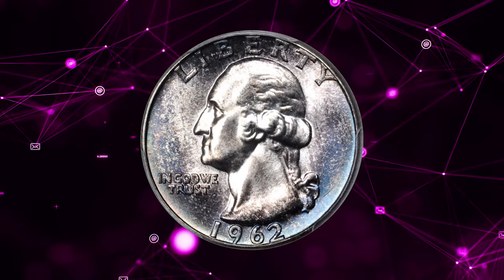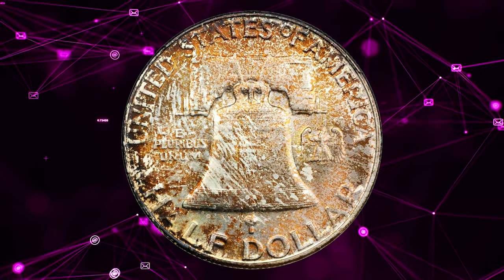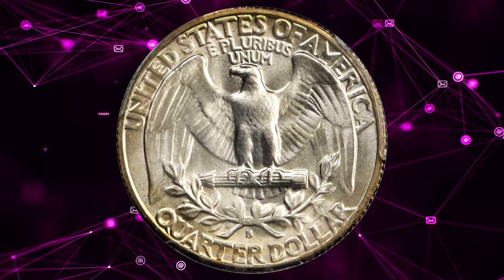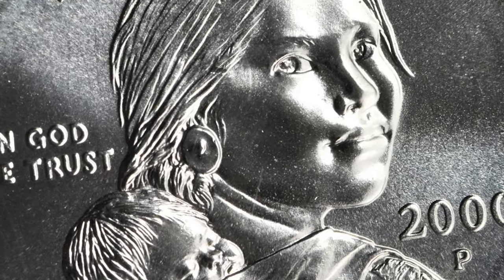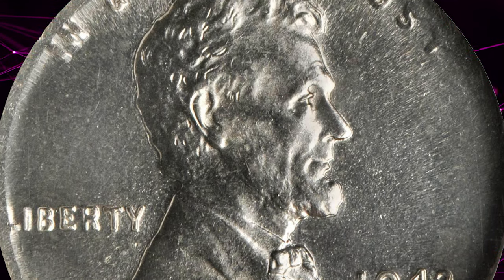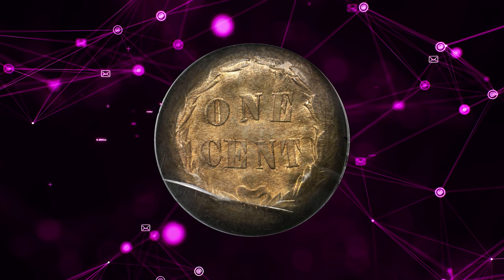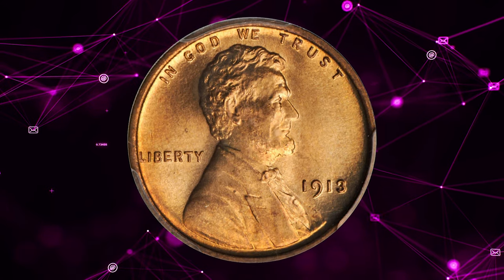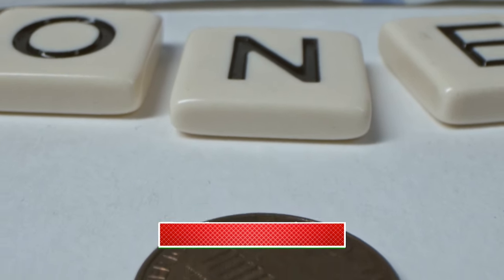Most VALUABLE Coins in Circulation RIGHT NOW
Want to know which US coins are worth more than face value? Watch this video to learn about valuable US coins you need to watch out for in your collection!